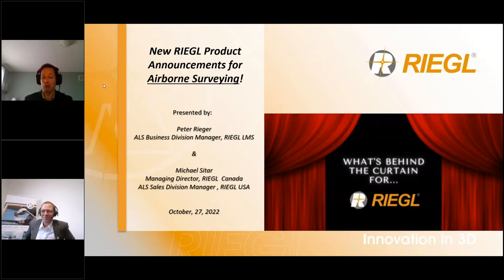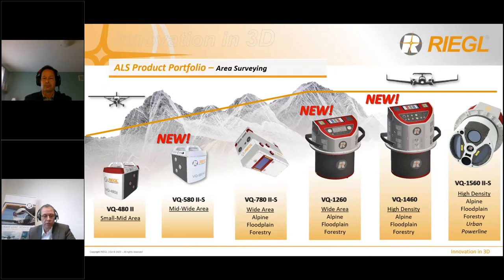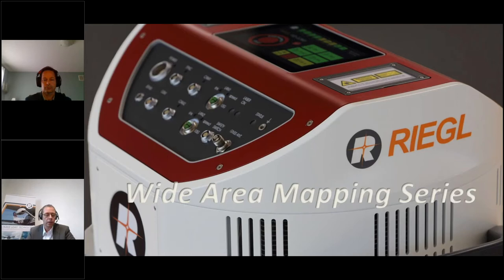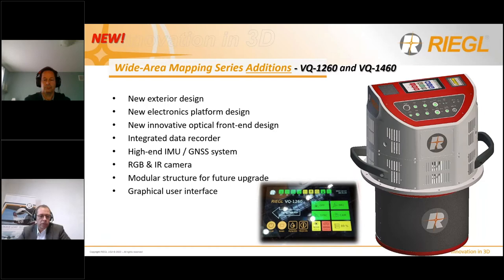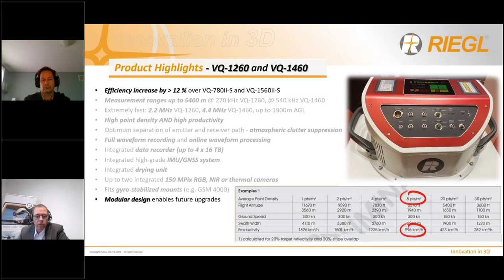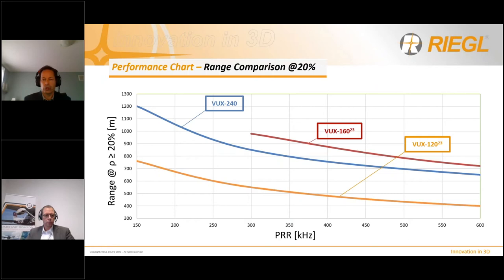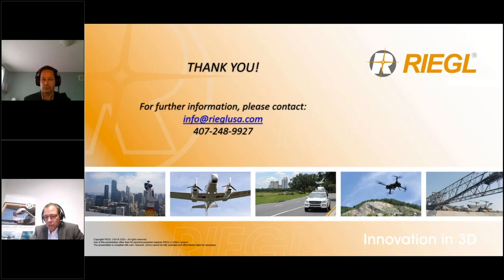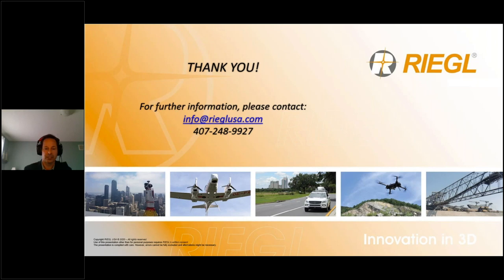What's Behind the Curtain for RIEGL Airborne Laser Scanners, by Peter and Michael, October 2022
Michael Sitar, Managing Director for RIEGL Canada and Airborne Sales Division Manager for RIEGL USA, and Peter Rieger, Airborne Business Division Manager, with RIEGL LMS, presents “What's Behind the Curtain for RIEGL Airborne Laser Scanners,” where they provide an overview of the products and solutions introduced at the InterGEO Tradeshow in October.  Be it corridor mapping from a helicopter, area mapping using small aircraft, or large wide-area collection programs, we have something for everyone this year.  Join us to see what is new and innovative from RIEGL for airborne laser scanning!